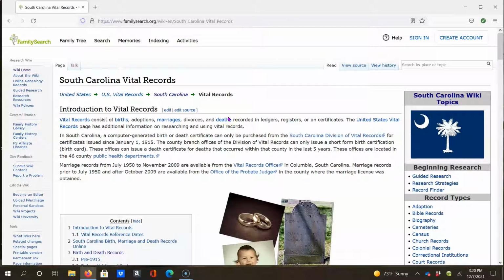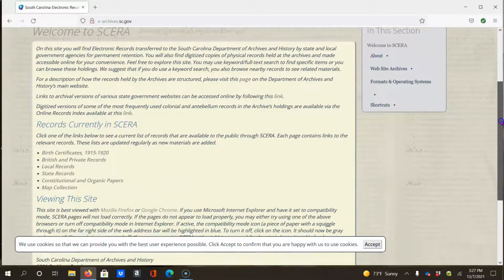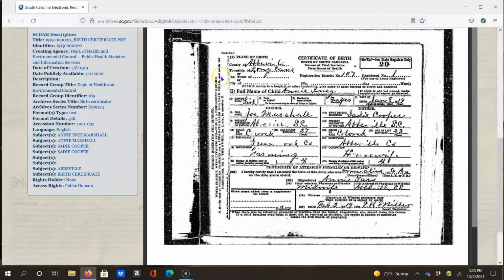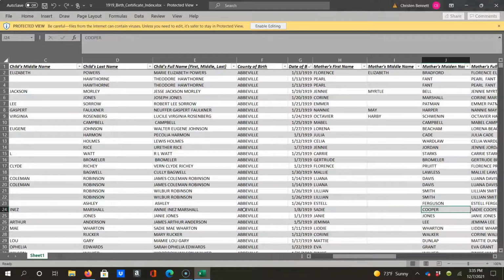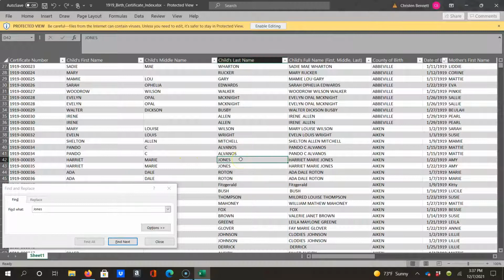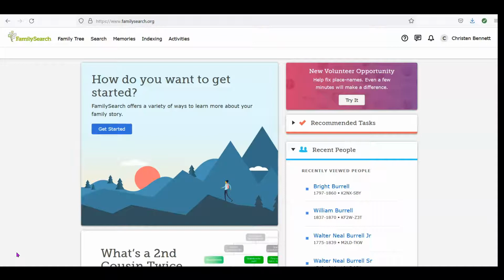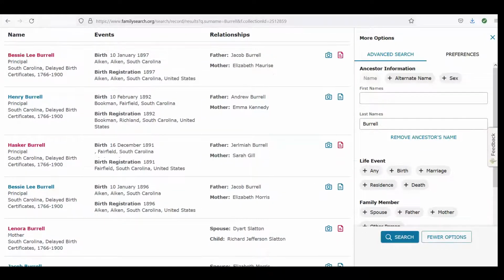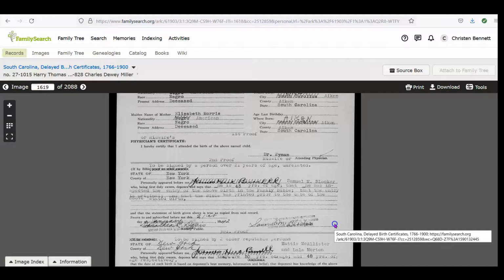Genealogy on the Go: Birth Certificates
In this episode of Genealogy on the Go, we are going to take a look at birth certificates, including how to figure out when the area you're researching started requiring birth certificates, how to go about locating these documents, and what kind of helpful information can be found on them.

To find additional information about ordering South Carolina birth certificates, visit DHEC's